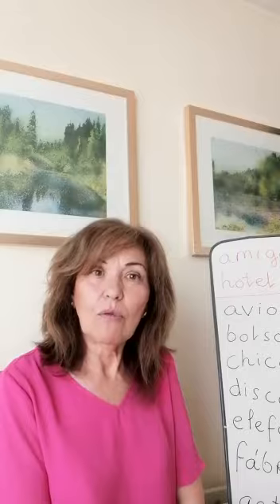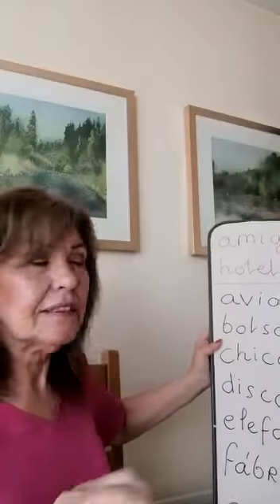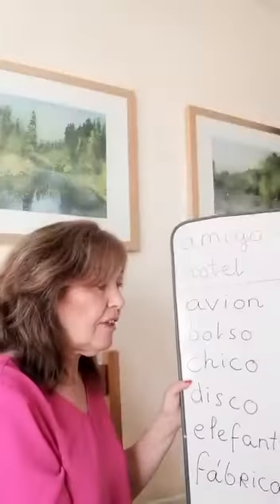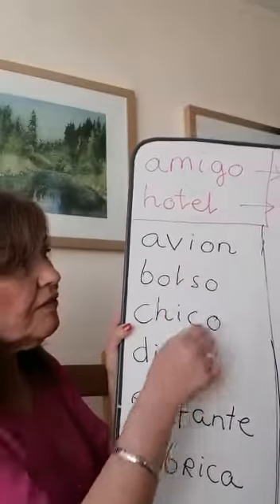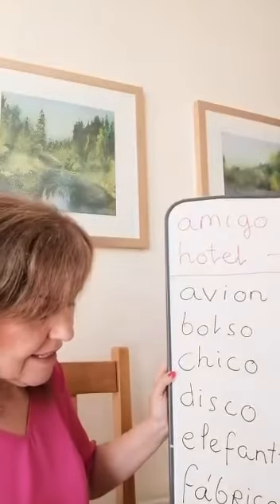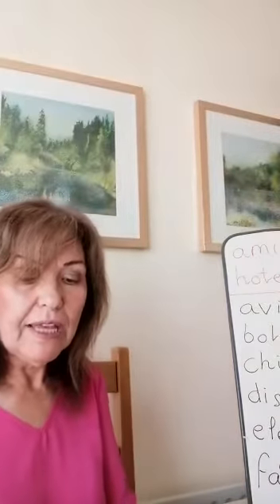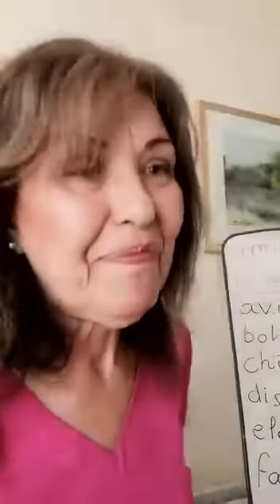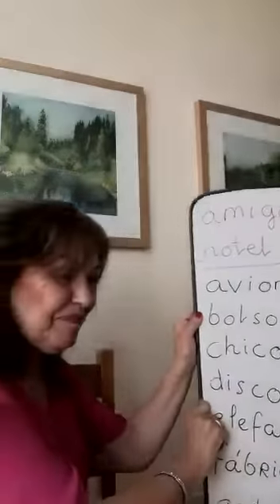Francesca Duffy Spanish Class 2